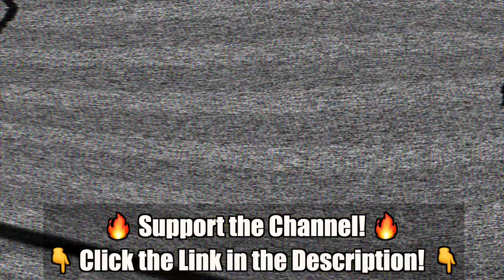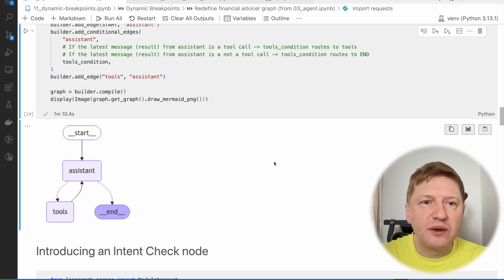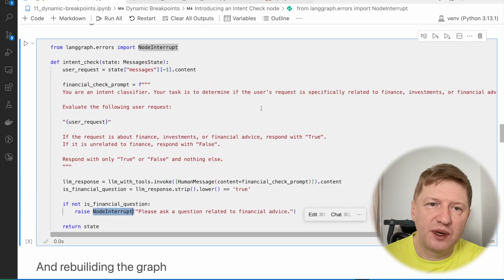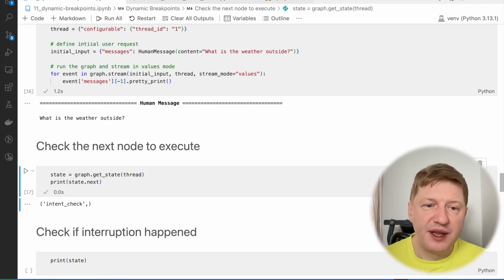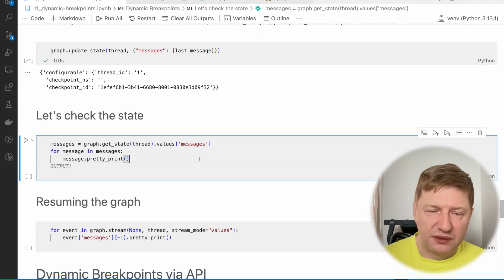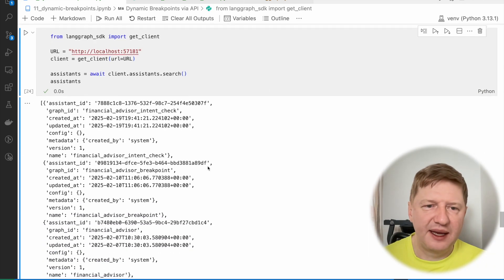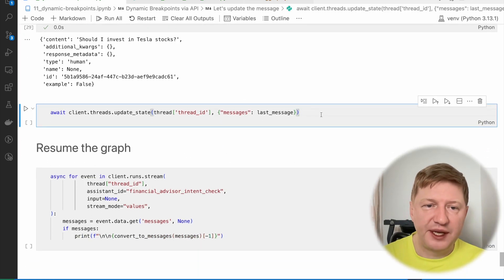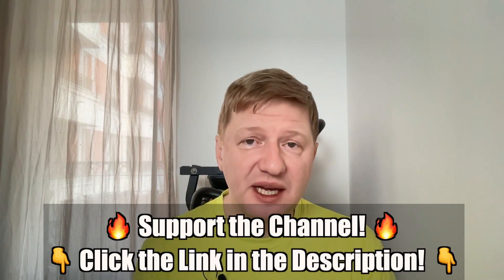LangGraph Intro - Human-in-the-Loop: Dynamic Breakpoints for AI Agent Control with LangGraph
In this video, LangGraph Intro - Human-in-the-Loop: Collecting and Processing User Feedback in AI Agent Workflows, we dive into how to make AI agents smarter by adding dynamic breakpoints for user feedback. You’ll see how to pause the flow, gather user input, update the graph state, and continue the workflow seamlessly. We’ll explore how LangGraph Studio and its API handle this process, making AI workflows more flexible and interactive.

Learn how to build smarter AI agents with LangGraph, using dynamic breakpoints, human-in-the-loop feedback, and seamless state updates. Perfect for building autonomous agents, chatbots, and advanced workflows with MongoDB, LangGraph Studio, and LangChain.

Your support helps us create more in-depth tutorials. You pay nothing extra!

 • Spring AI Mastery: Hands-on Guide for Developers – Interested in using AI with Spring? Dive into this playlist for practical coding sessions!

💡 Explore More:
Check out the GitHub repo with all the code we used in this session